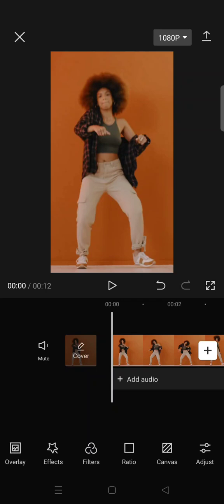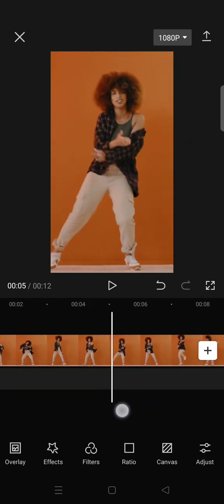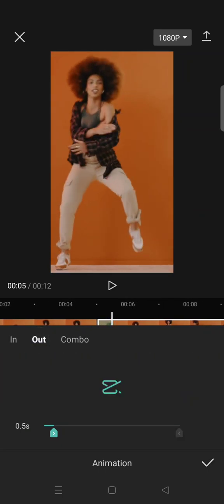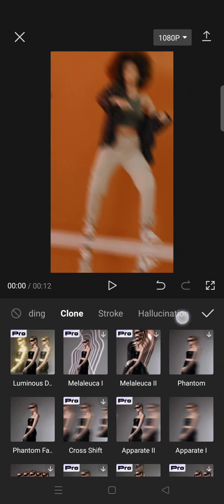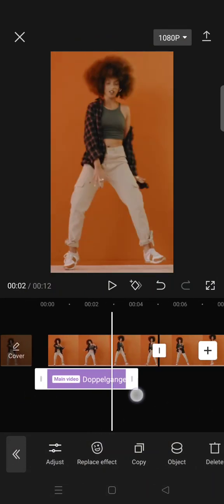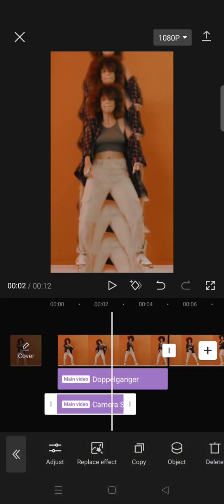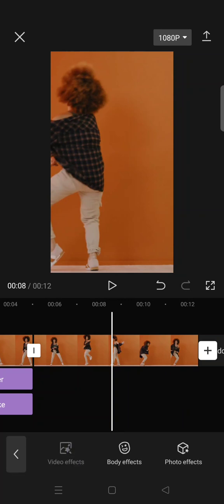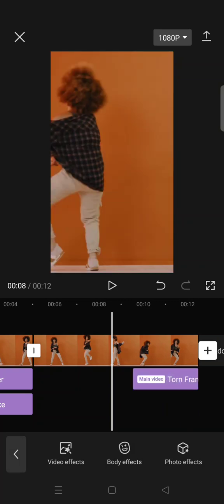Doppelganger Effect Tutorial! How to Create a Cool Doppelganger Video by Using CapCut?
Want to create an awesome doppelganger video? Try the one that I've shown in this tutorial!